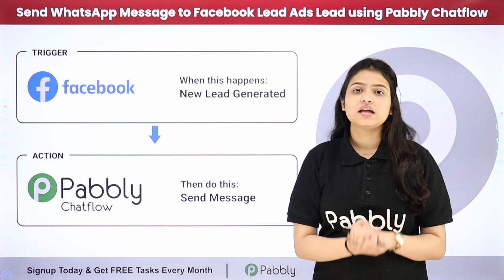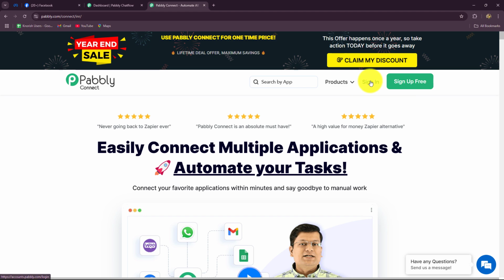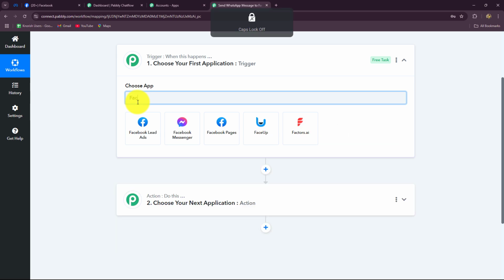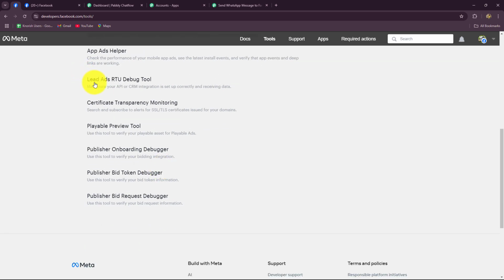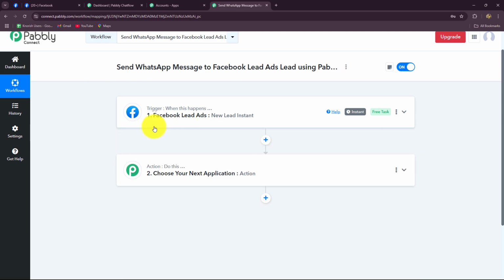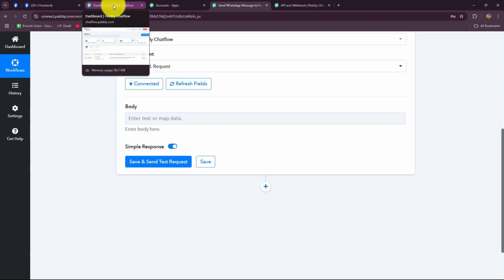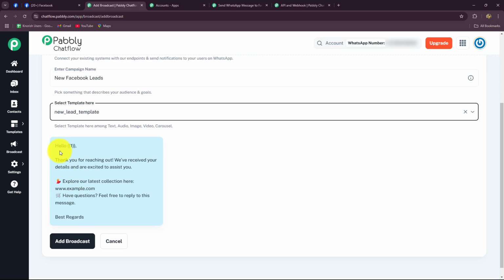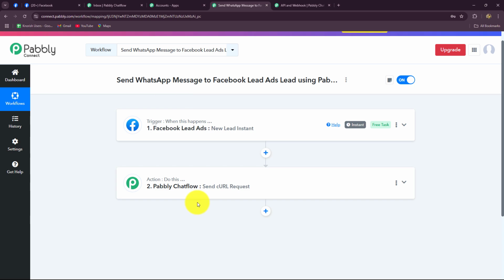How to Send WhatsApp Message to Facebook Lead Ads Lead using Pabbly Chatflow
How to Setup Pabbly Chatflow Account In this video tutorial, we’ll show you how to send WhatsApp messages automatically to Facebook Lead Ads leads using Pabbly Chatflow.

Facebook Lead Ads is a powerful platform for capturing potential customer information, and WhatsApp is an effective communication channel. By integrating Facebook Lead Ads with WhatsApp through Pabbly Chatflow, you can instantly send messages to your leads, provide personalized responses, and nurture them efficiently.

This step-by-step guide will help you automate your lead communication process, save time, and improve your engagement strategy.

Benefits of Pabbly Connect:

1. Automation: Save time, money, and resources by automating tasks.

2. Integration: Connect various web services to create efficient workflows.

3. Security: Enjoy industry-standard security for your data.

4. Scalability: Easily add new applications and services to your workflow.

5. Cost-effective: Choose from plans suitable for different business sizes, with no charges for internal tasks.